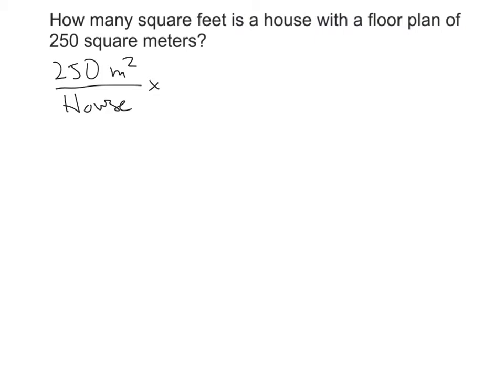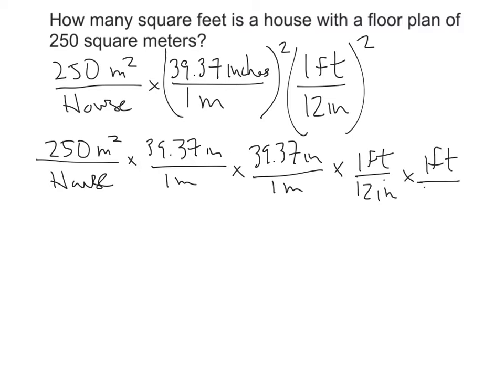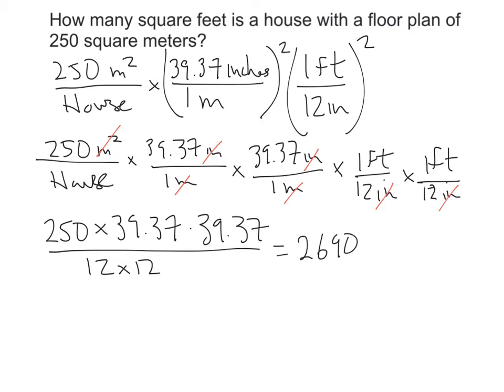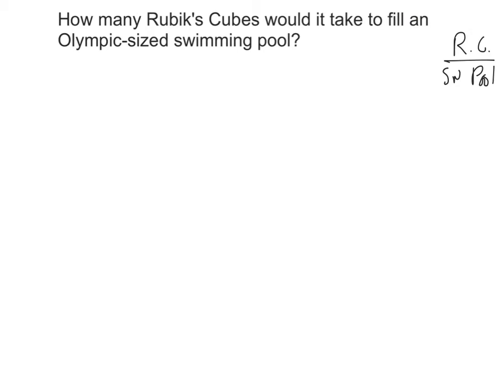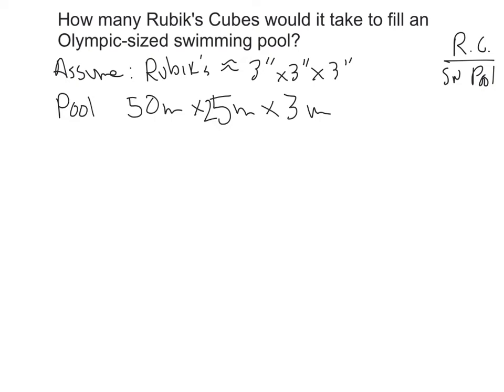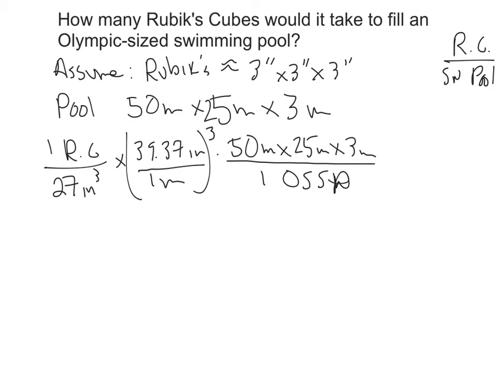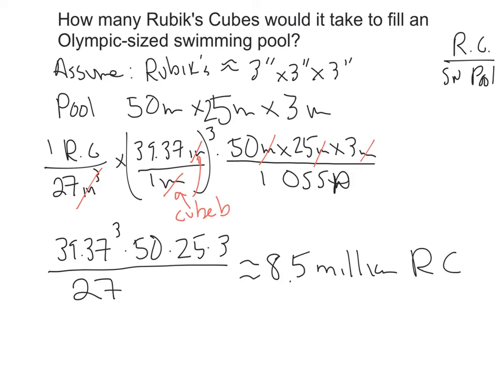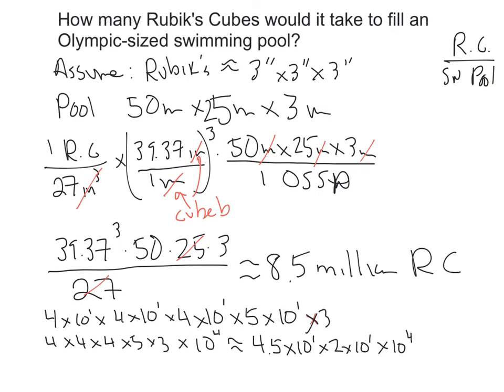area and volume conversion technique